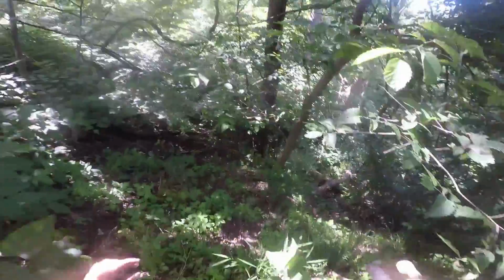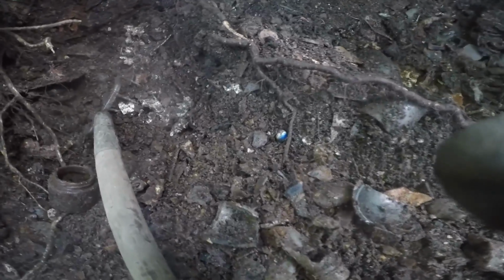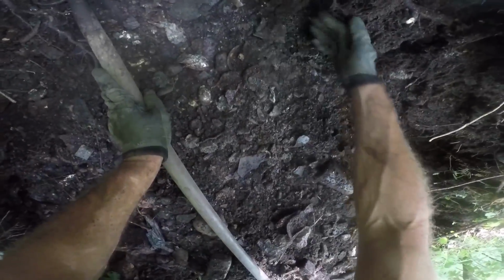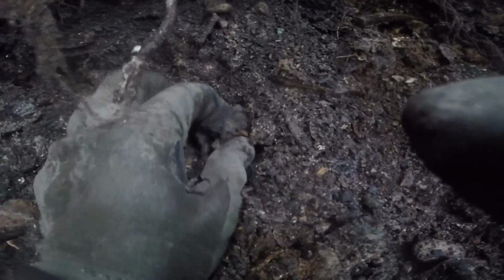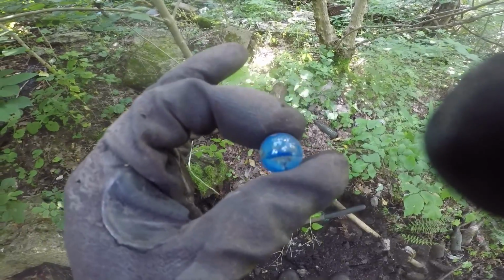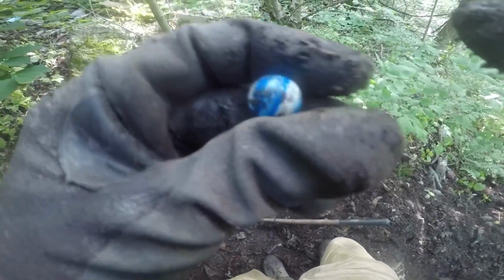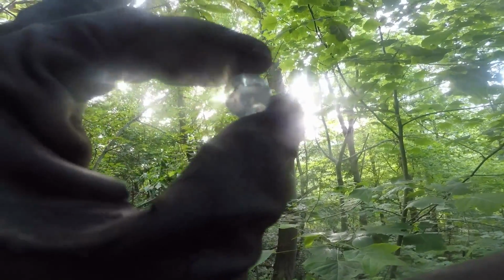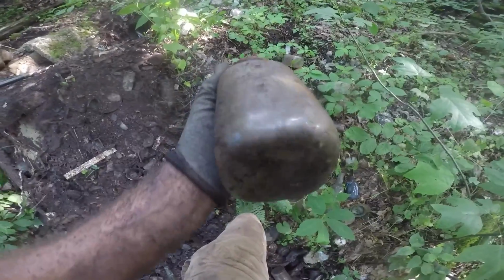Treasure Hunt - Digging Antique Toy Marbles - Bottle Digging - Ohio History Channel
Part #1. Looking around in an old town dump. for old bottles and toy marbles. A nice handful of marbles in nice condition (Marble King's & Vitro Agate's). some nice ACL Soda's and more.